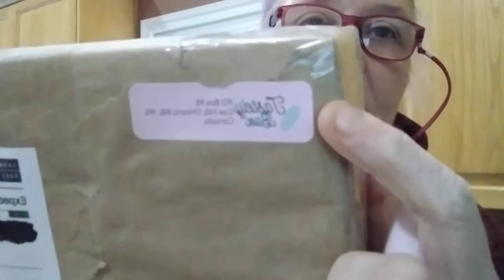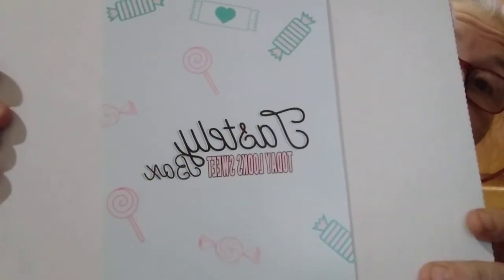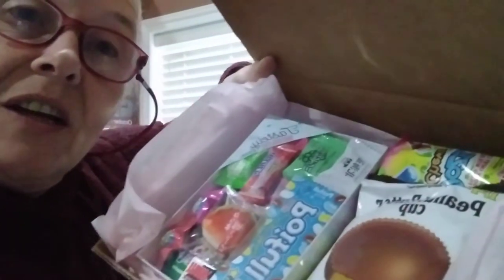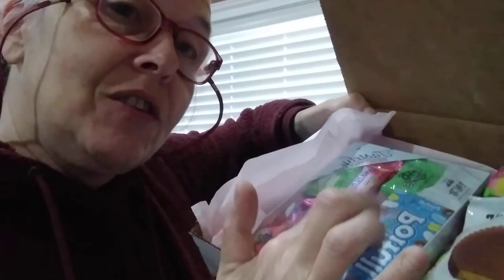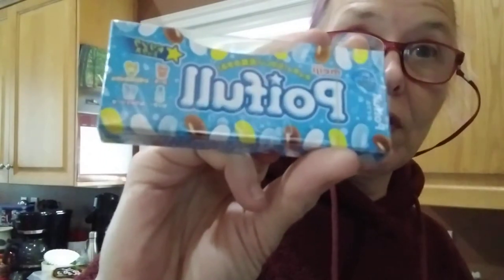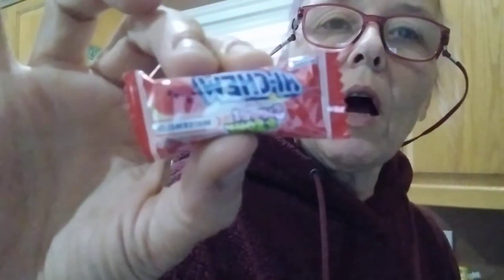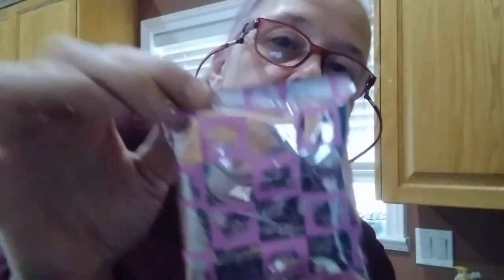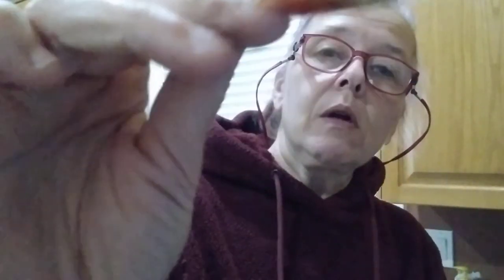Tik Tok's Tastely Box Has An Online Candy Shop! AND MY PACKAGE HAS ARRIVED!!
Polly and James are the husband and wife dream team who masterminded Tastely Box. Tastely Box is an Ontarip based small business that in its first 3 weeks on Tik Tok (as an online candy shop) has sold out of most stock, just restocked, and had to expand their shop.
Starting tomorrow, April 9,2021, Tastely Box.ca (online shop) will be restocked with all the old faves and some brand new treats to try. Also they will be adding some new mystery candy boxes in a range of sizes! Did I mention they are also on Instagram?
Be sure to check them out on social media and stop by the online shop to pick up some goodies to try.

Have a great day and stay safe everyone.